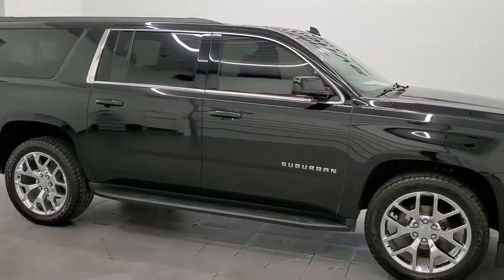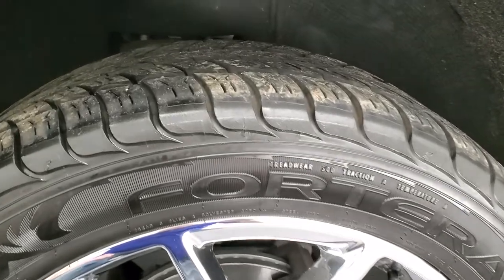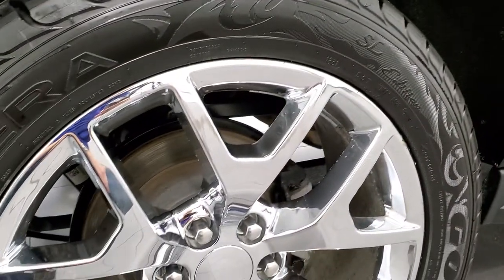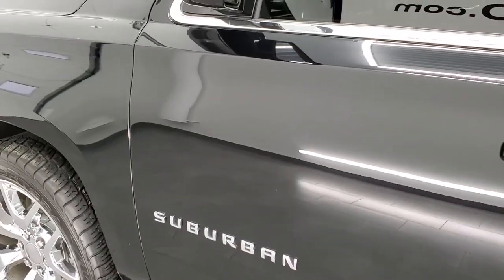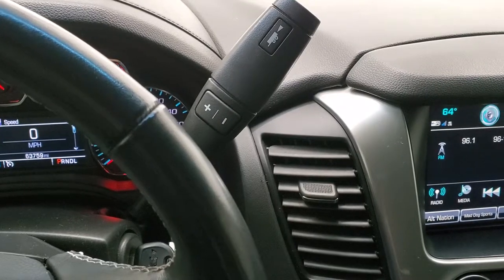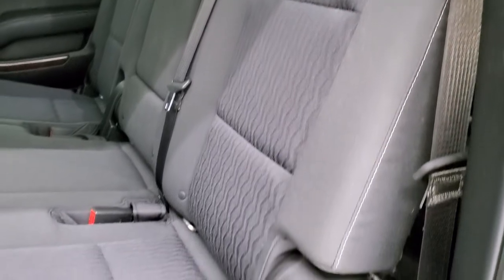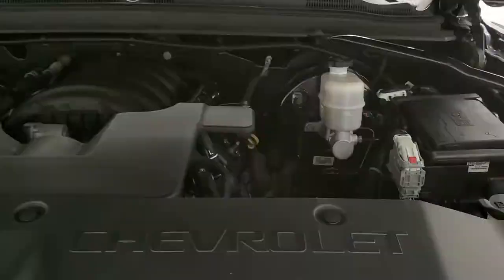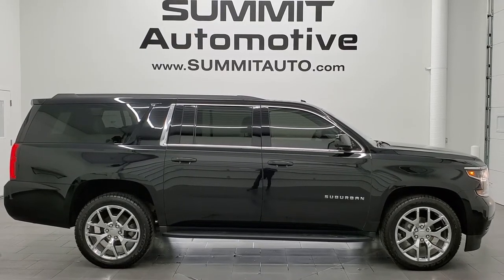BLACK 2019 CHEVROLET SUBURBAN LS 8 PASSENGER WALK AROUND REVIEW 12358Z SOLD!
This 2019 CHEVROLET SUBURBAN LS 8 PASSENGER WITH 22 INCH RIMS IN BLACK CLEARCOAT FOR SALE IN FOND DU LAC OSHKOSH WISCONSIN 54935 is the vehicle we did walk around review of today.

Thank you for checking out this video of this 2019 CHEVROLET SUBURBAN LS 8 PASSENGER WITH 22 INCH RIMS IN BLACK CLEARCOAT FOR SALE IN FOND DU LAC OSHKOSH WISCONSIN 54935

STOCK: 12358Z
PRICE: $42,999
MILES: 63,736
MAKE: CHEVROLET
MODEL: SUBURBAN
VIN: 1GNSKGKC8KR120752
LOCATION: FOND DU LAC OSHKOSH WISCONSIN, 54937 TRUCKS ON 41

CLEAN TITLE HISTORY! 5.3 Liter OHV V8 FFV Engine, 355 Horsepower E85 Capabilities, LS Package, 6 Speed Automatic Transmission with Optional Manual Tap Shift, Turn Dial 4x4 Four Wheel Drive 4WD, Reverse Backup Camera Rearview Camera, Onstar System, Dual Power Seats, Non Smoker, Black Ebony Cloth Seats, Bucket Seats, 2nd Row Bench Seating, 3rd Row Seats Bench Seating, Eight Passenger 8, Fold Flat Third Row Seats, Towing Package with Receiver Trailer Hitch and Trailer Wiring Tow Package, Power Mirrors, Stabilitrak Traction Control, 3.08 Gears with Automatic Locking Differential Limited Slip Differential, Goodyear Fortera 305/45 R22 Tires, 22 Inch Rims Premium Wheels, Chromed Alloy Rims Premium Wheels, Four Wheel Disc Brakes, Factory Running Boards, LED Running Lights, Projector Lamp Headlights, Reverse Sensors, Roof Rack Rails, Chevy MyLink Touchscreen Radio, AM / FM Radio Tuner, Sirius/XM Satellite Radio Capabilities Sirius / XM, CD Player, Bluetooth, Hands-Free Phone Controls Blue Tooth, Android Auto Compatible, Apple Car Play Compatible, Auxiliary MP3 Jack Portable Audio Connection, USB Jack Portable Audio Connection, Keyless Entry with Factory Remote Start, Manual Raise Rear Gate with Manual Raise Glass, Rear Window Defroster, Adjustable Height Seatbelts, Driver and Passenger Front Air Bags, L.A.T.C.H. Child Safety System, Side Curtain Air Bags SRS Safety Restraint System, 2nd Row Power Windows, Multi-Function Steering Wheel Controls, Compass, Outside Temperature Display and Mileage Display, Dual Multi-Zone Climate Control , Rear Air Controls, Factory Floormats, Woodgrain Dash And Door Trim, Air Conditioning AC, Cruise Control, Power Locks, Power Windows, Tilt Steering Wheel, Automatic Headlights Autolamp, Side Window Antenna, Black, CLEAN AUTOCHECK! Very very clean inside and out! This is one of the sharpest 2019 Chevrolet Suburban suvs we have ever had on our lot! Make your move before this super clean 4wd is gone!

STOCK: 12358Z
PRICE: $42,999
MILES: 63,736
MAKE: CHEVROLET
MODEL: SUBURBAN
VIN: 1GNSKGKC8KR120752